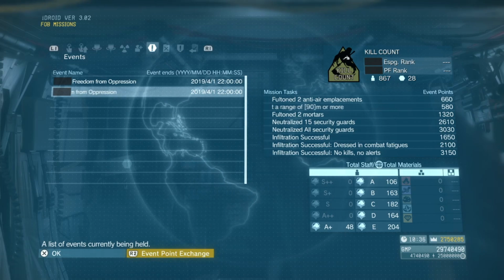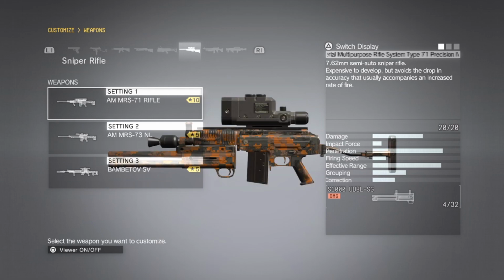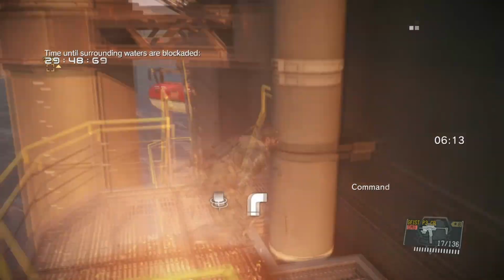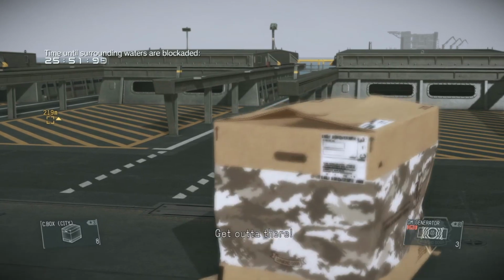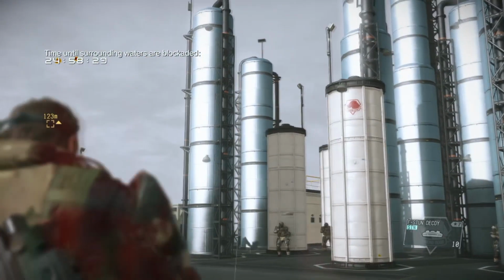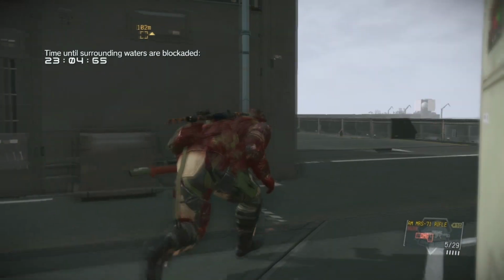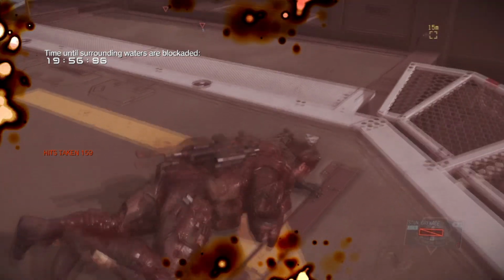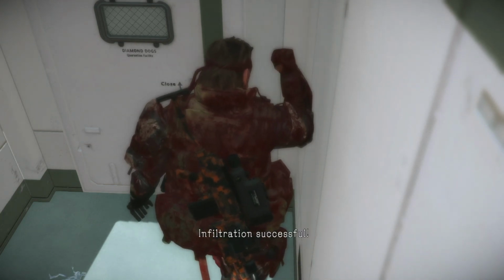MGSV - Freedom From Oppression FOB (Hard Mode) - April 1st, 2019 - [ALL TASKS & STRATEGY] {Take 2!?}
A brand new, GROUNDBREAKING strategy has been discovered for Freedom From Oppression FOB...Hard Mode...?